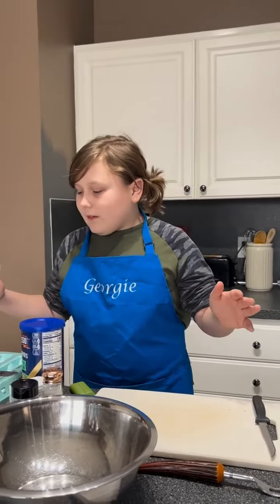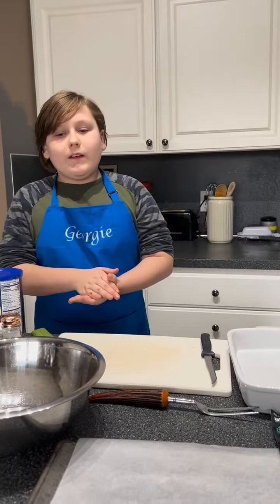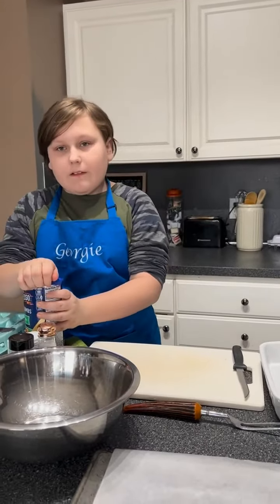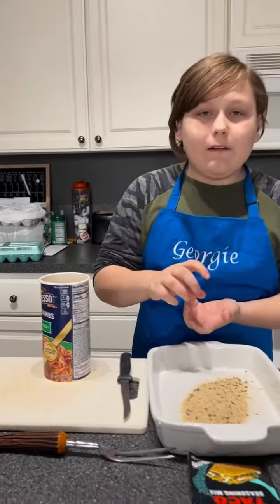Georgie prepares his breaded baked chicken